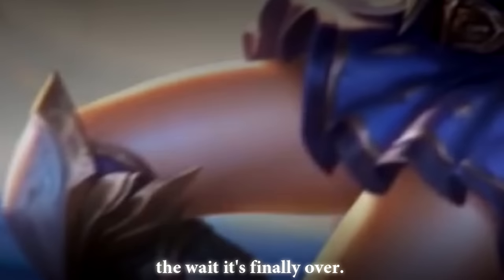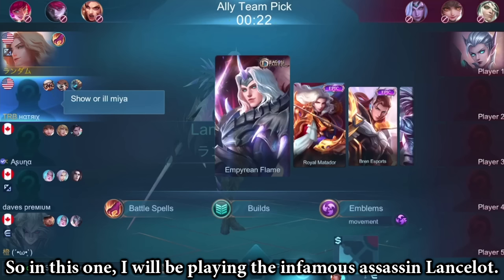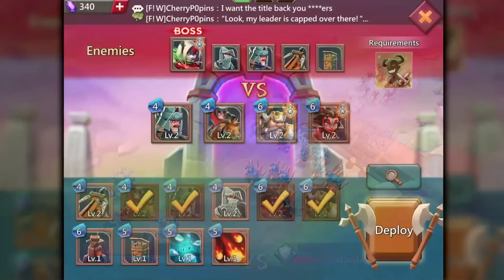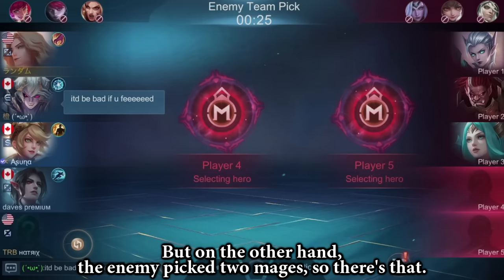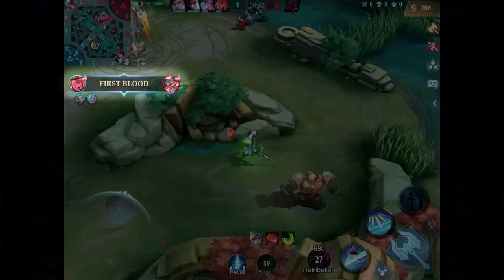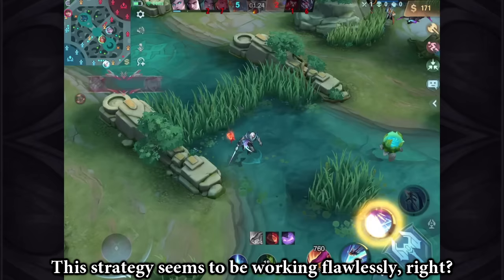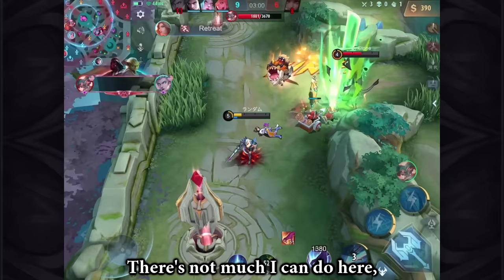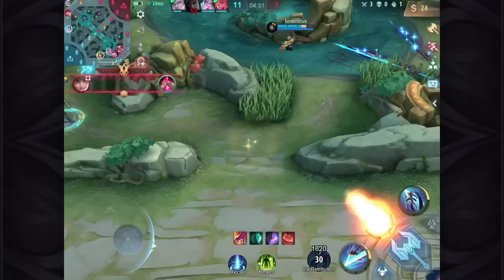After Almost 3 Years, It Finally Happened! | Mobile Legends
Download Aptoide Mobile Legends and get extra diamonds when you recharge
To use the bonus, download "AppCoins Wallet" from Google Play: